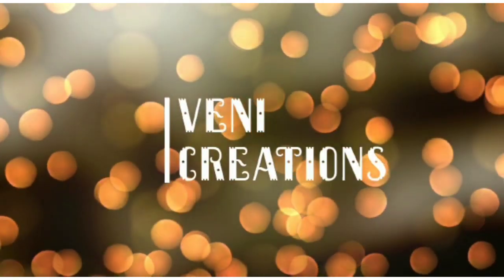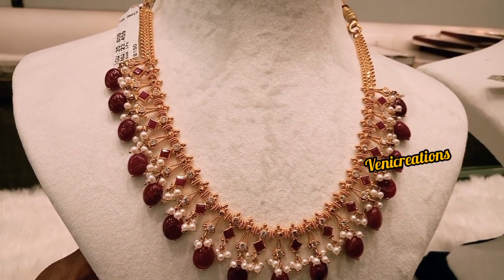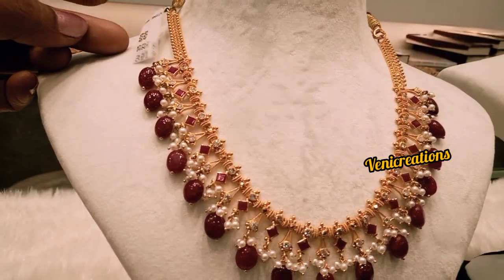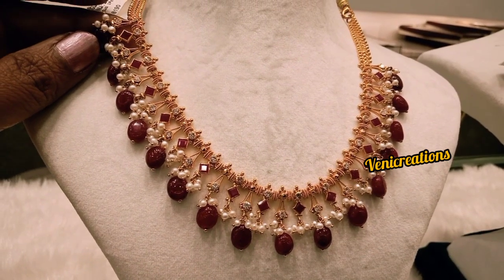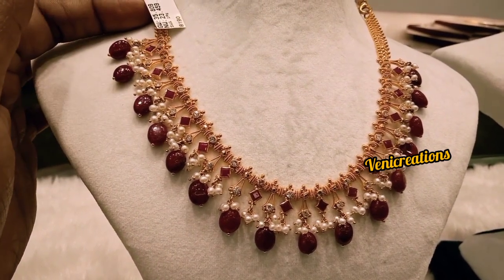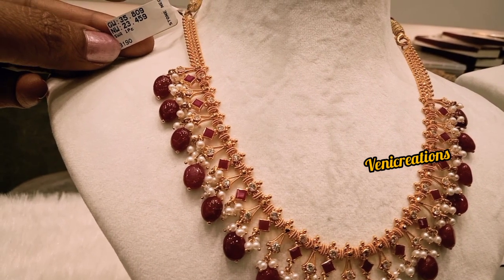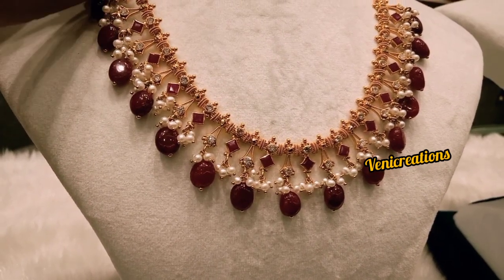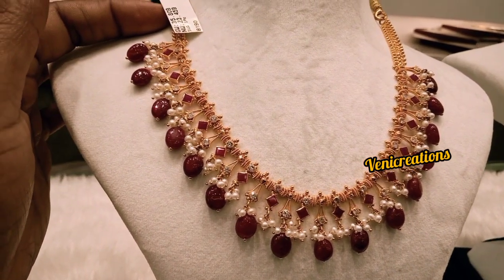Today gold price in india||silver price07-01-2022/today gold rate in hyderabad|silver price in ind